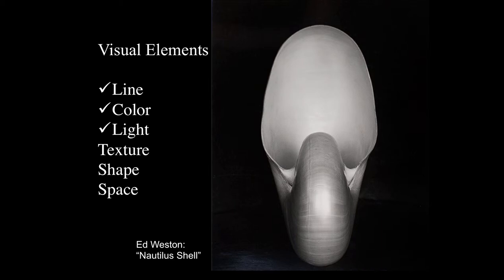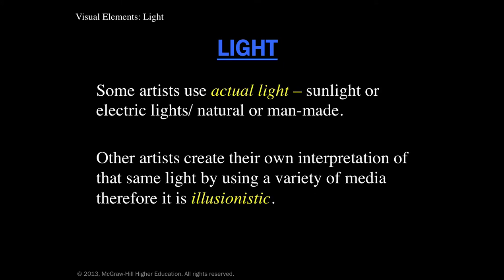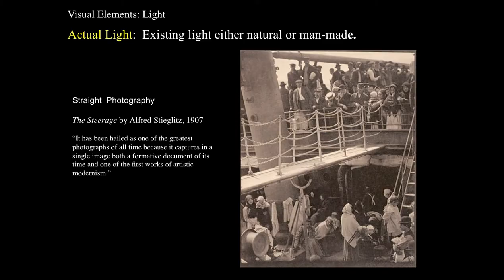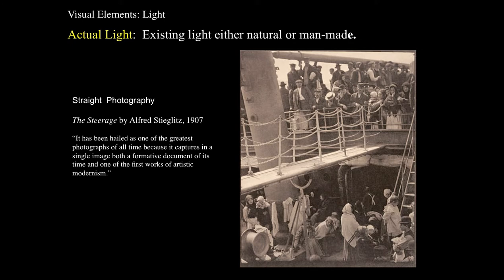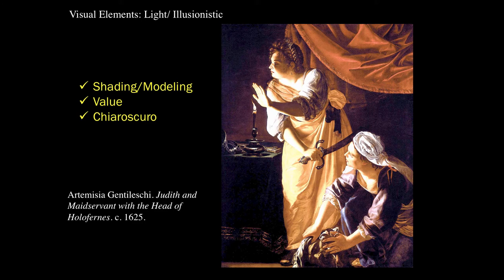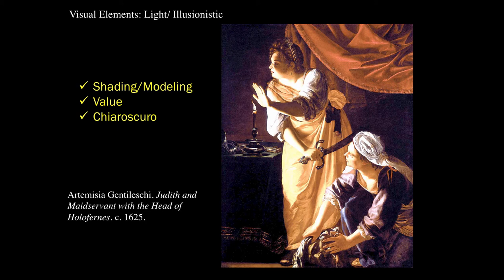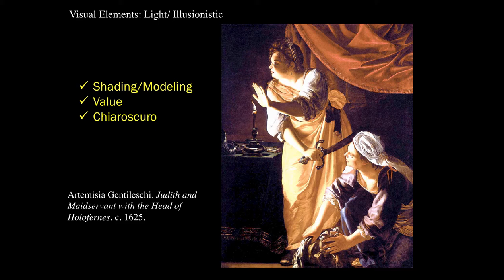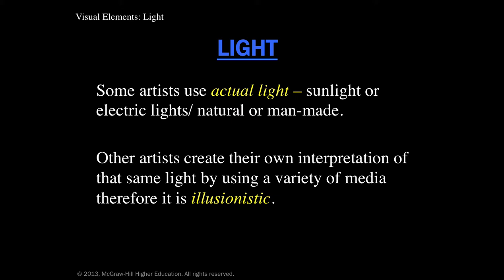Light Lecture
Use of shading/modeling, value and chiaroscuro

Table of Contents:

00:50 -
01:06 -
01:52 - LIGHT
02:30 -
04:58 - LIGHT:  Implied
10:36 -